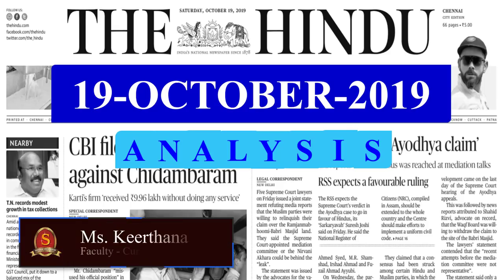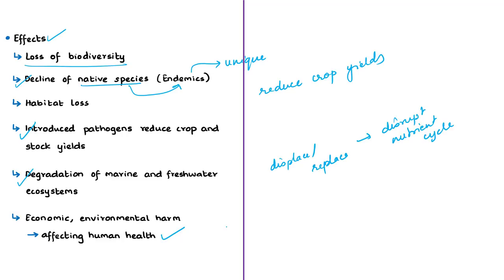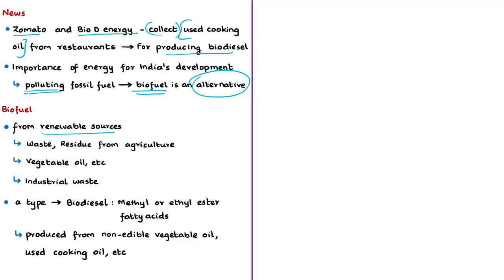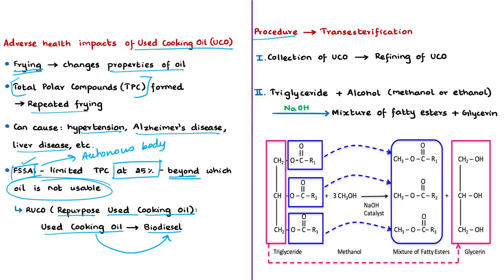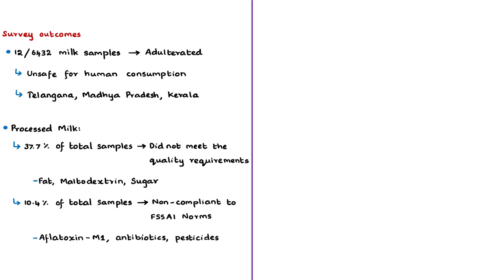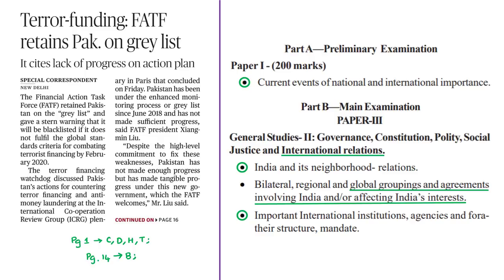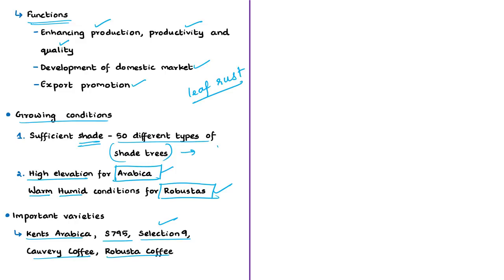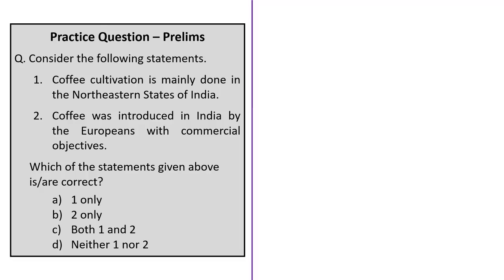The Hindu News Analysis | 19th October 2019 | Daily Current Affairs - UPSC Mains - Prelims 2020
Handwritten Notes convenient for printing:
1. Native flora to make a comeback in the Nilgiris – 00:39
2. Zomato, BioD Energy tie up for cooking oil-to-biodiesel project – 11:05
3. ‘37.7% of processed milk samples unsafe’ – 19:58
4. CJI Gogoi names Justice Bobde as successor – 27:25
5. Terror-funding: FATF retains Pak. on grey list – 30:37
6. Next wave of growth in world coffee from Asia – 31:38
7. Practice cum Revision – MCQs – 39:06
Important topics such as InvasiveAlienSpecies CookingOilToBiodiesel NationalMilkSurvey CJI FATF GreyList Coffee Transesterification CoffeeBoard InternationalCoffeeOrganization are vividly discussed in UPSC Perspective in this video.